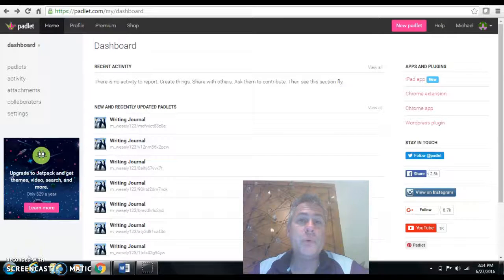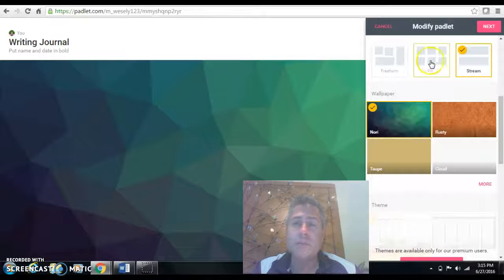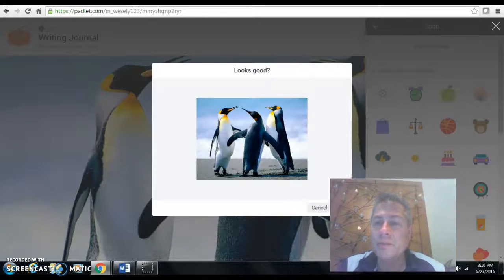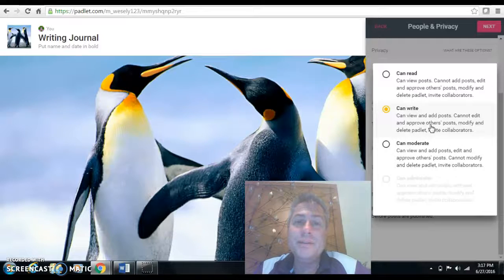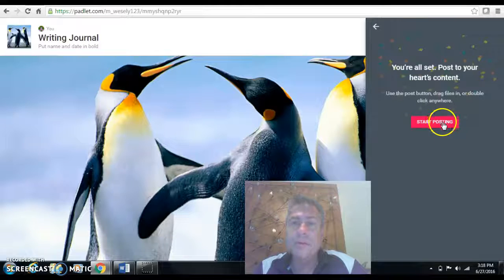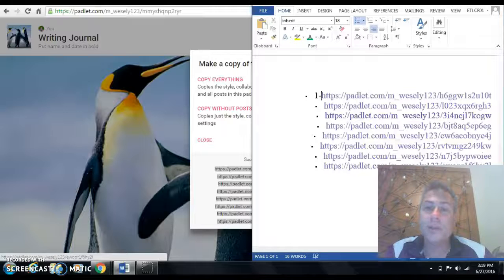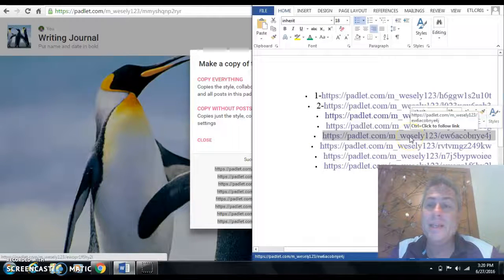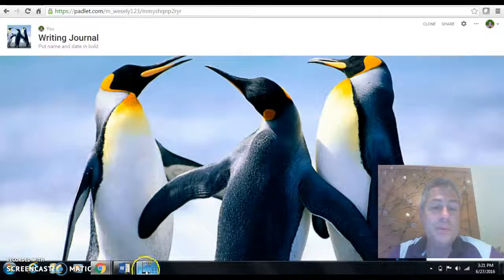Using Padlet for Digital Journals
This is a short tutorial of how to set up DIgital Journals using Padlet.